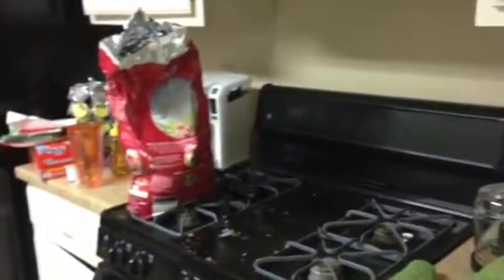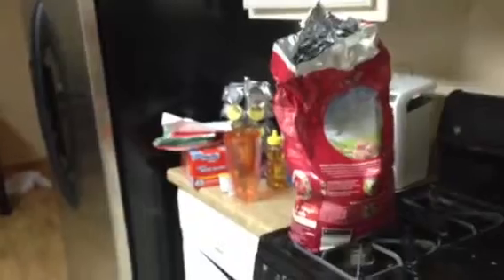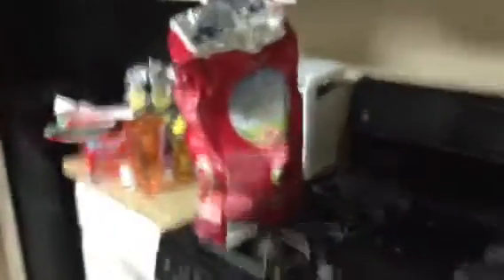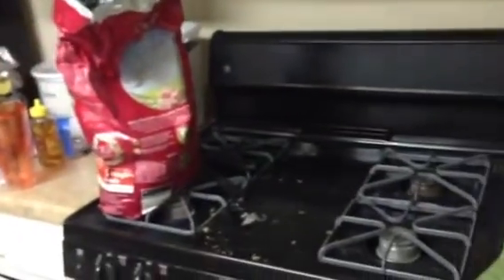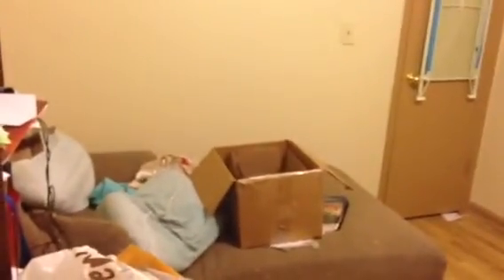House tour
A quick tour of my house